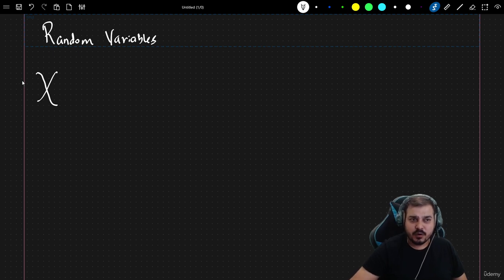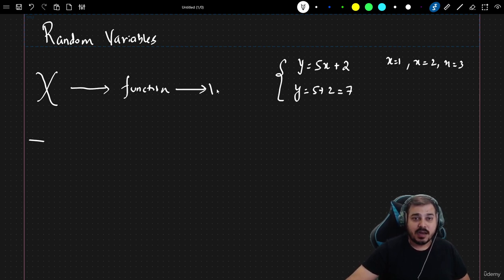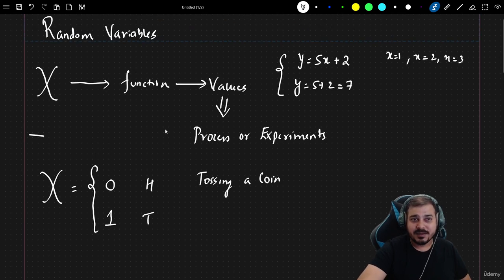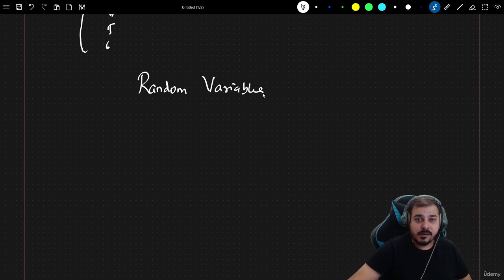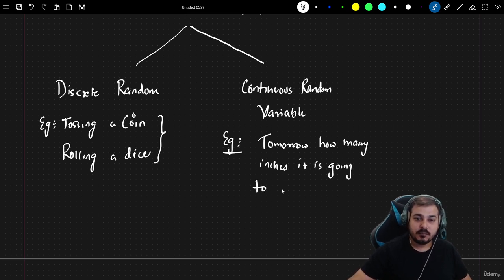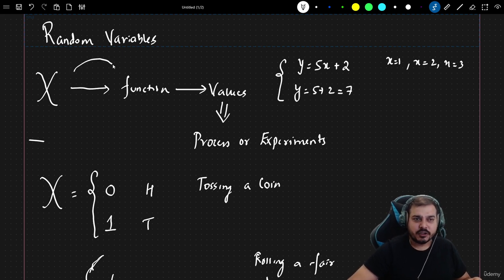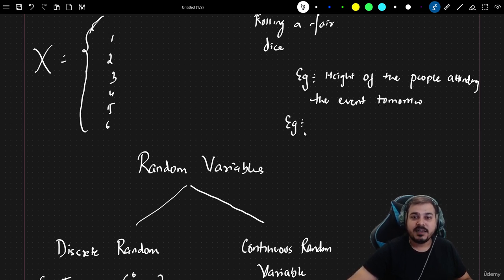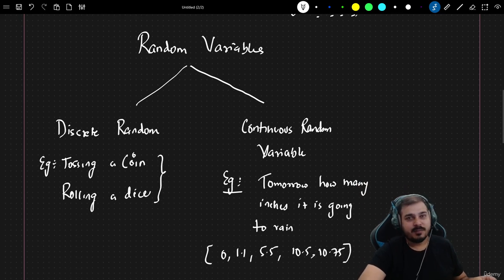class 69 What are Random Variables in krish naik | ML